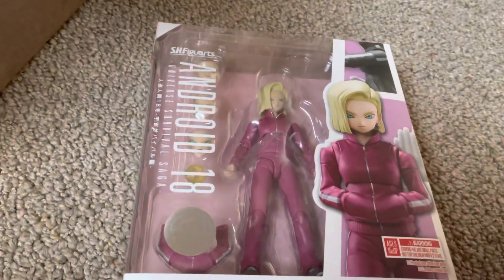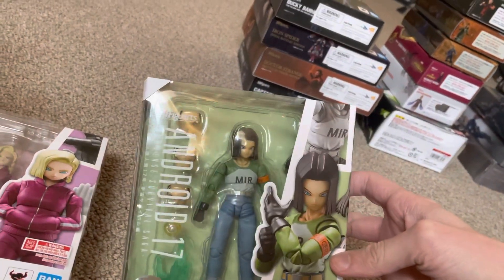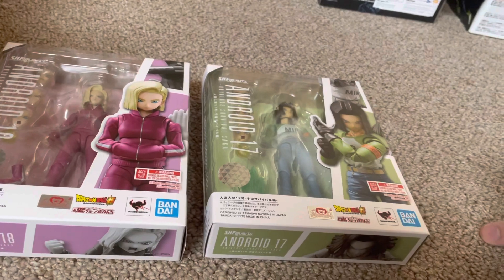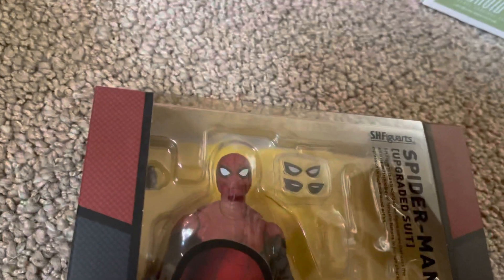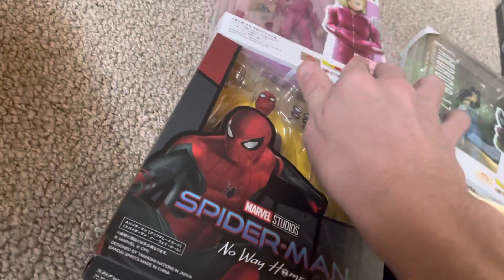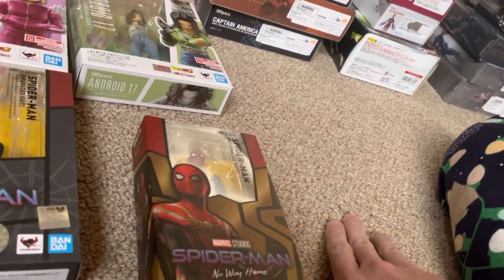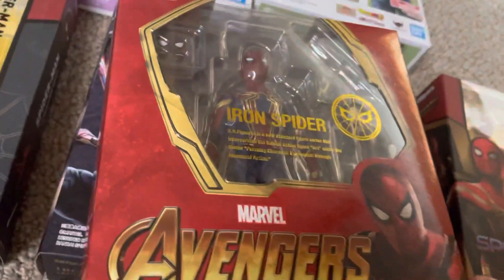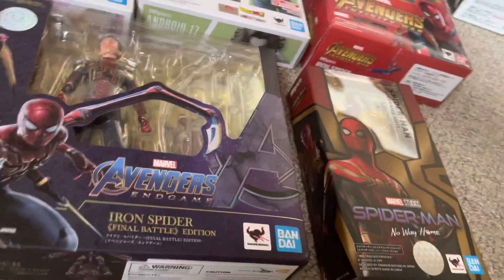Dragon Ball SH Figuarts Android 17, 18, and Spider-Man No Way Home Unboxings